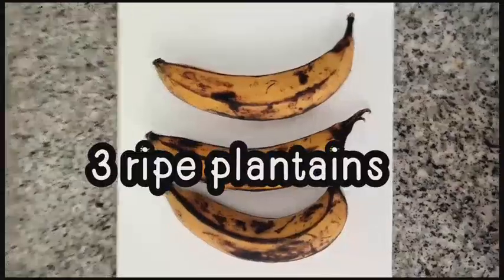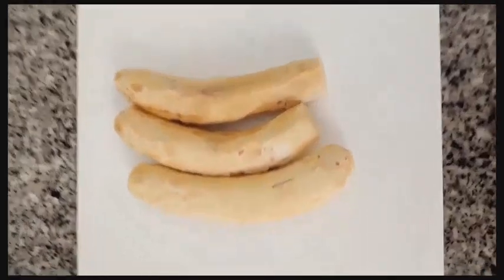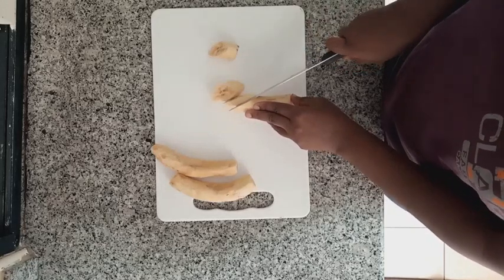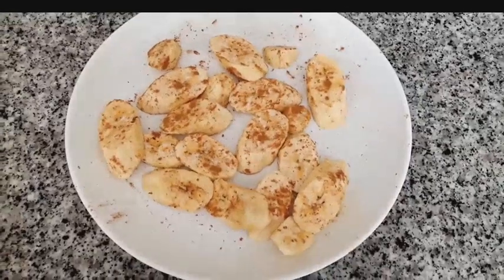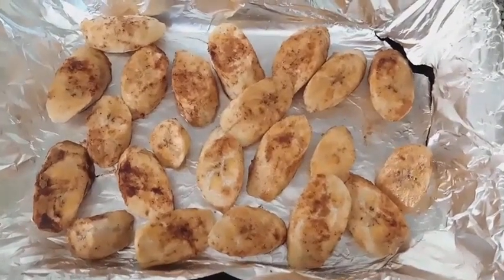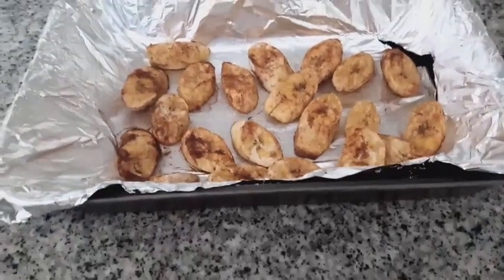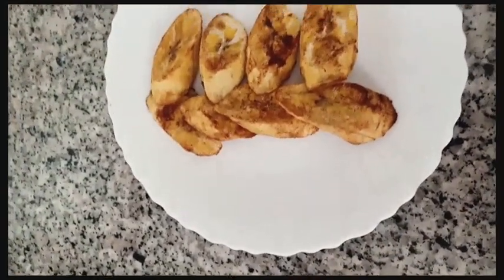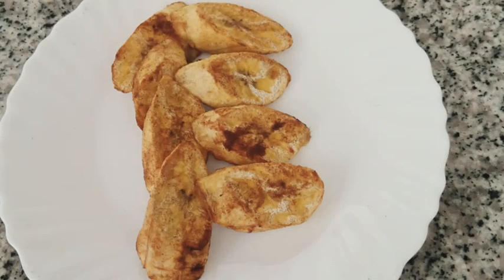Cinnamon baked plantains/Homemade cinnamon baked plantains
Ingredients
3 ripe plantains
1/2tsp Olive oil/cooking oil
1tsp cinnamon

Procedure
1.Peel of the skins,making sure not to squish the plantains.Slice them into ¼ inch strips.

2.Coat the plantains with olive oil,and cinnamon then sprinkle with salt.

3.Grease your baking sheet with oil.

4.Pile the plantain slices on the baking sheet.

5.Bake the plantains for 10 minutes.Then flip and bake for another 10 minutes.
Serve warm or at room temperature.Enjoy